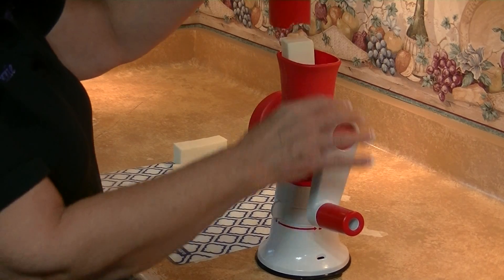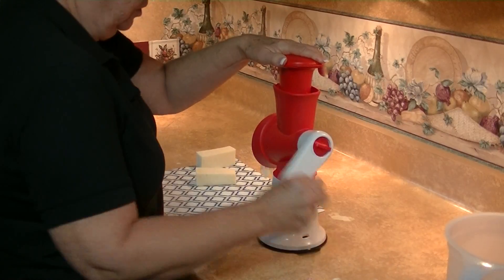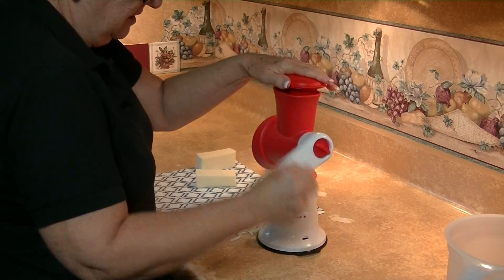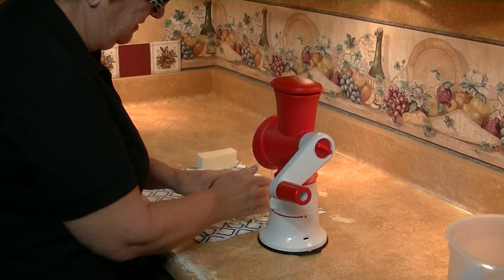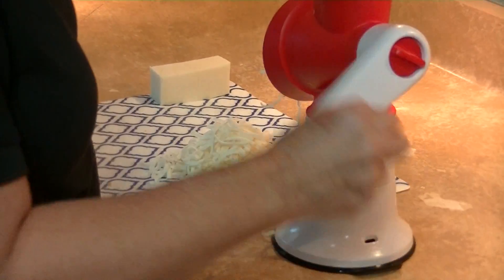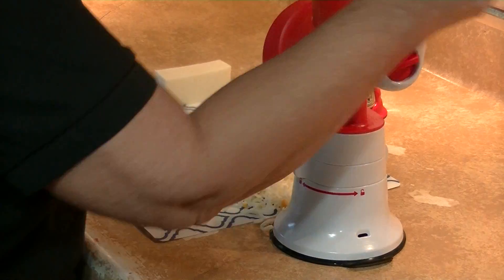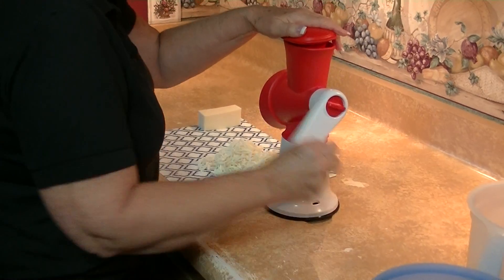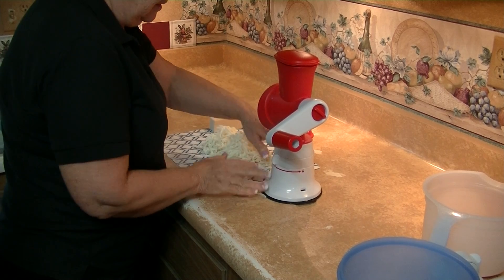003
Tupperware Shredder is easy to use. Make your meal prep easier!